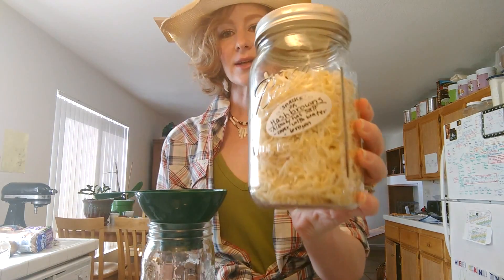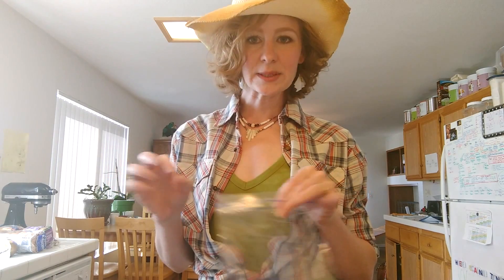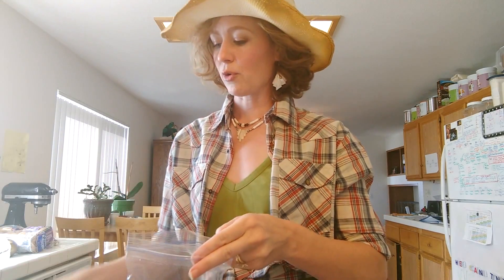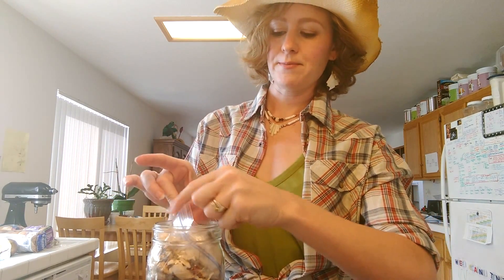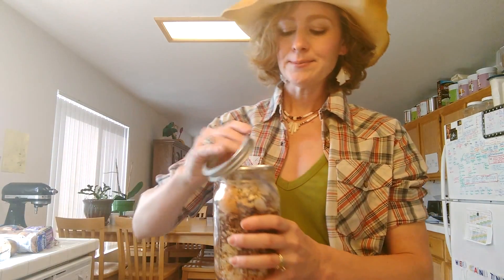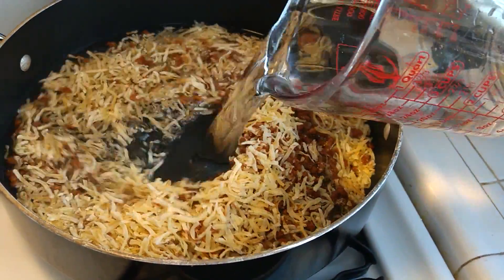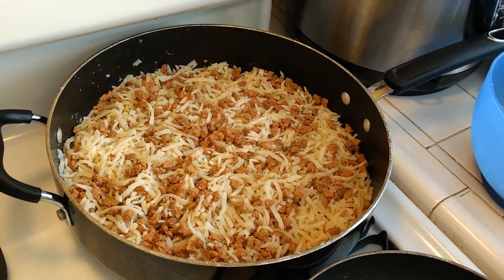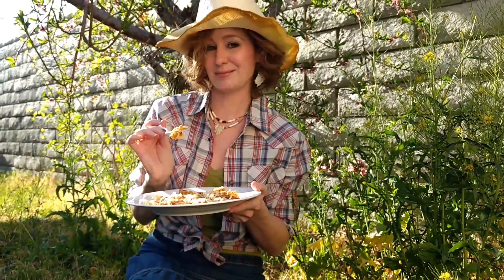FULL:Country Breakfast Skillet/Egg, Potato, Sausage/Just-Add-Water/Camping or Food Storage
Country Breakfast Skillet/Egg, Potato, Sausage/Just-Add-Water/Camping or Food Storage. With this recipe I show you how to use all dehydrated or freeze dried foods to make a quick and easy meal in a jar.  About 5 minutes to make a mix.  And about 15 minutes to prepare.

This Recipe Has been adapted from "Chef Tess'"
Country Sausage, Hash Brown and Scrambled Egg Breakfast Skillet
2 c dehydrated hash browns
1 c sausage TVP
salt and pepper
dehydrated onion
Small sealable baggie:
1/3 c powdered scrambled egg mix
1/3 c freeze dried cheddar cheese or homemade hydrated cheese
1/3 c dehydrated minced red and green bell peppers
2 T freeze dried mushrooms
1/2 tsp Mrs. Dash Original

To Prepare: In a large 12 inch non-stick skillet, combine the potatoes and sausage with 3 ½ - 4 cups boiling water. Cover and allow to reconstitute for 10-15 minutes until potatoes are tender. Drain any extra water, once the potatoes are tender. The fat from the sausage will keep the potatoes from sticking to the pan. Cook 10-15 minutes more, over medium heat, stirring once or twice but allowing the potatoes to brown well.  The secret is not stirring too often.  In a separate quart-size bowl, combine the contents of the egg baggie with 2/3 cup cool water, whisking well. Allow to hydrate 5 minutes. In a small separate non-stick skillet on low heat, slowly cook the egg mixture, stirring often.

3 Games On My Channel
Game 1: Konami Bunny Game/win homemade shampoo and conditioner. Watch through minute 1:41 of the following video for details on this game.

Game 2. Participate and comment on my channel. Watch minutes 1:41-3:47 of the following video to see more details.
NOTE: I have opened up the possibilities of a crazy video to your ideas as well.  Please comment with a crazy video idea that you'd like to see me do. The GOAL is 100 comments throughout my whole channel for each month. So this game can be ongoing! Each month that I get 100 comments on my channel I will post a "subscriber idea" video!

And remind them to stay active on my channel.

Larger goal is to get 10,000 subscribers by this summer and to get sponsored Hey, if any of the links above are outdated or do not work, then go to my Linktree here.